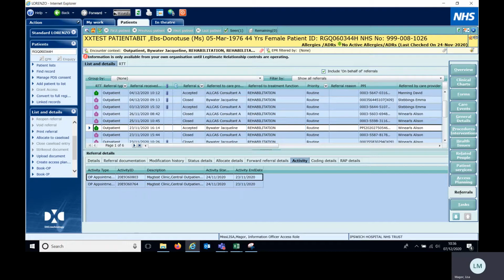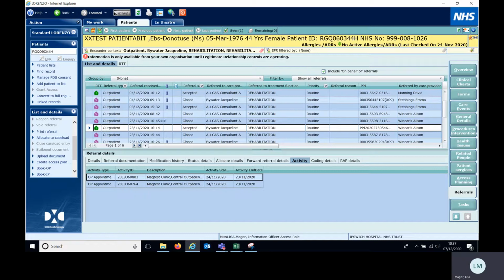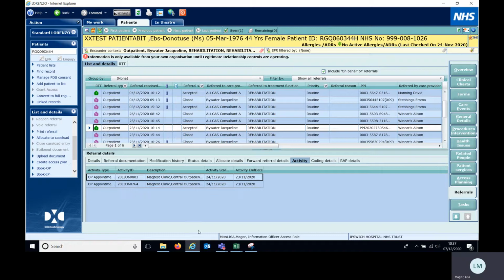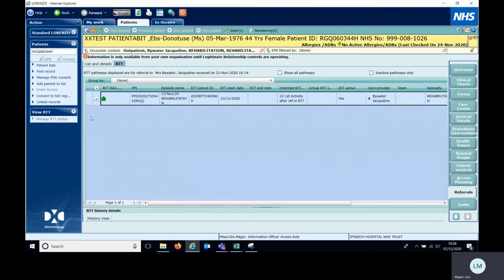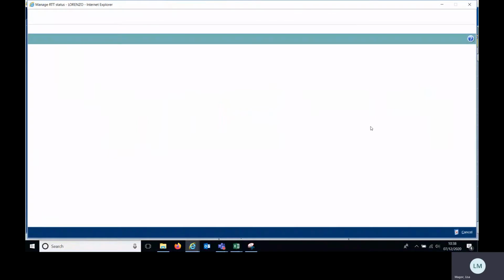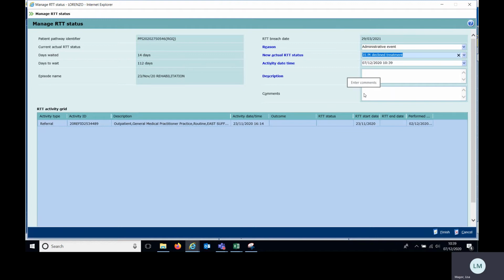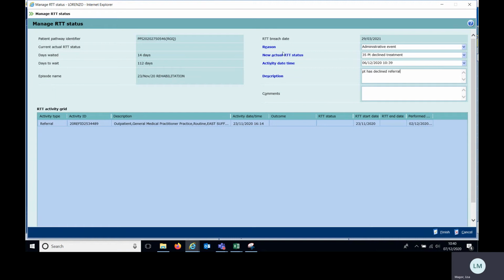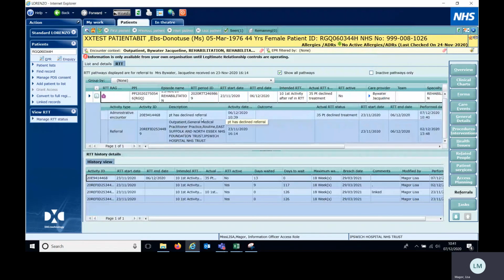Adding an Administrative Event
What they are and how to add them.